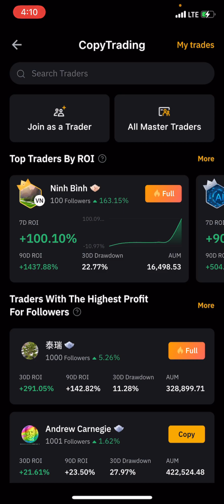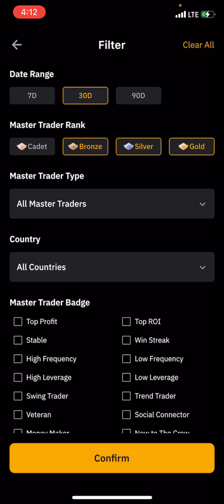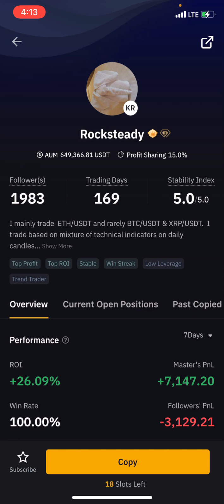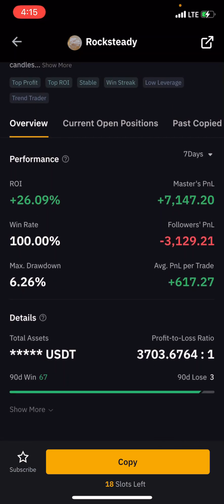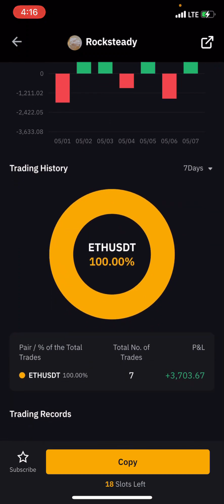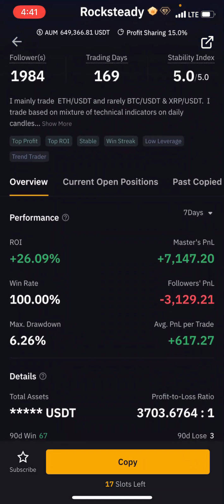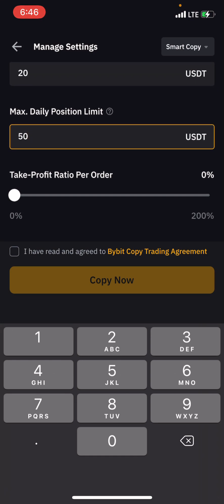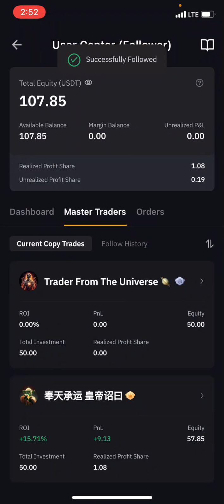Bybit Copy Trading Tutorial (My 7 Days Result)| Francis Ezirim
Bybit is a cryptocurrency exchange that offers a wide array of trading services, ranging from derivatives, copy trading, bot trading, and spot trading, Bybit was created in March 2018 and has since then grown to become the second-largest derivatives exchange in the world by trade volume according to coinmarketcap, second only to Binance.

In this video, I have shown you how to set up Bybit Copy Trading and find the perfect Trader for maximum returns.

Copy trading is meant for people who do not know how to trade themselves and simply do not have the time for it, but want their funds to work for them and earn them passive returns.

Or

Become A Professional Trader
Afibie.com